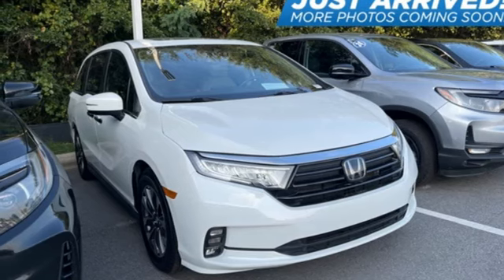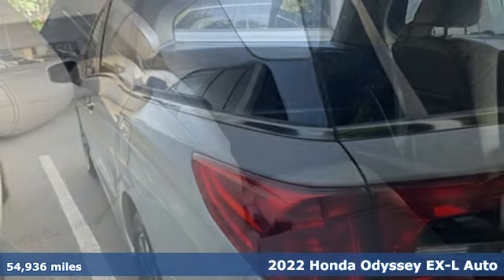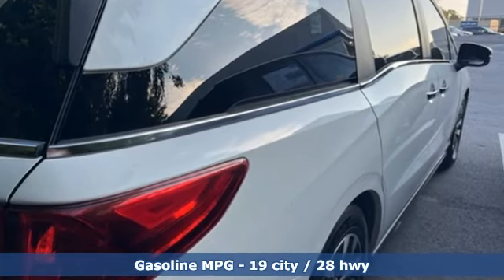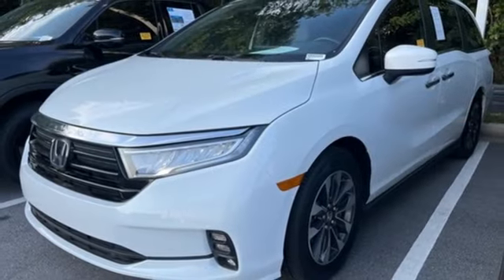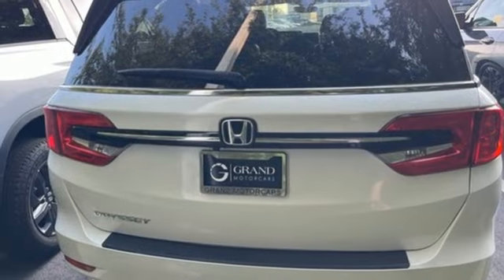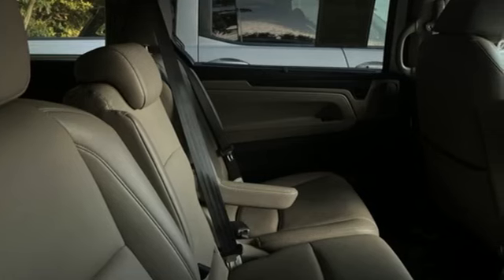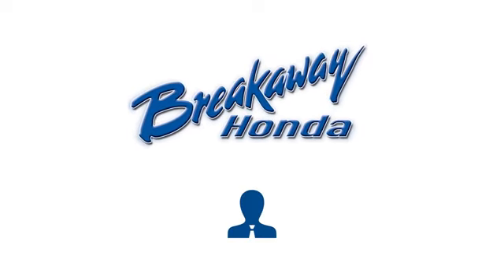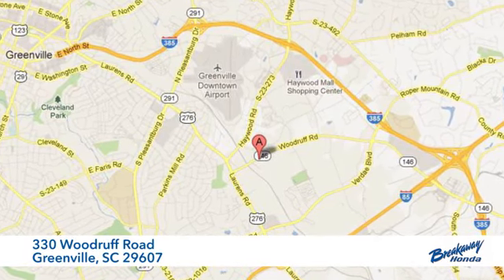Used 2022 Honda Odyssey Greenville SC Easley, SC NB065603P - SOLD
Year: 2022
Make: Honda
Model: Odyssey
Trim: EX-L
Engine: 3.5L V6 SOHC i-VTEC 24V
Transmission: 10-Speed Automatic
Color: White
Interior: Beige
Mileage: 54936
Stock #: NB065603P
VIN: 5FNRL6H77NB065603
Quite possibly the perfect car for you! Includes the FAMILY PLAN!!

Address:
330 Woodruff Road